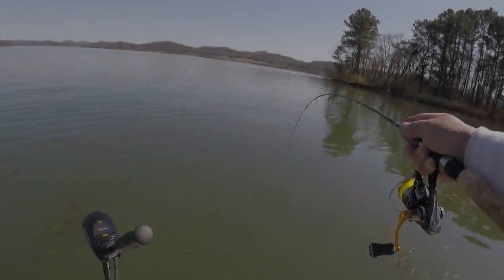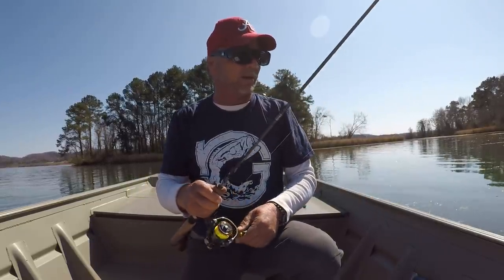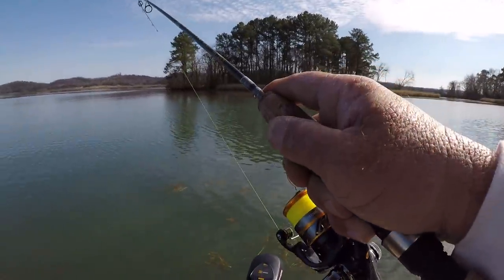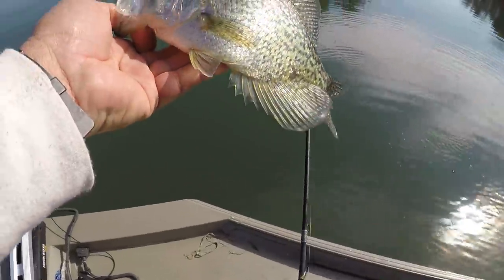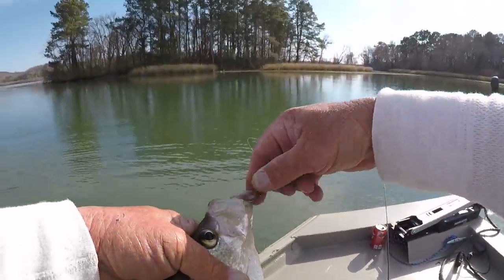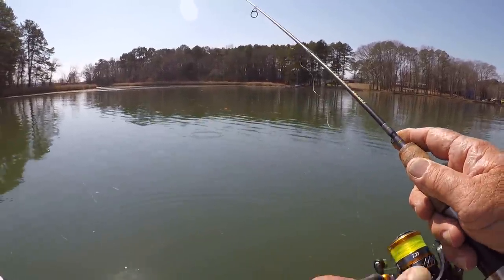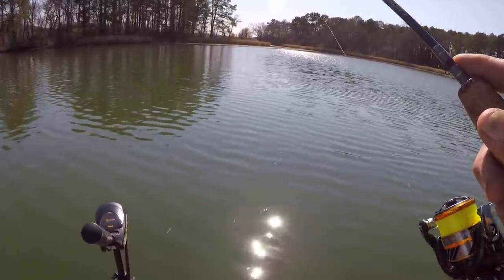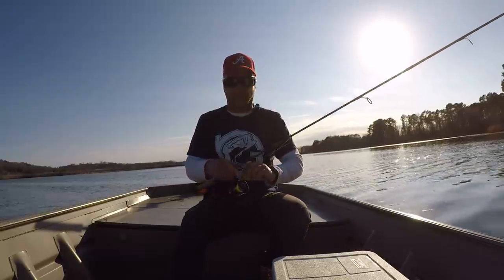SLAB CRAPPIE HIDDEN IN GRASS!!! Tips For Fishing Grass For Crappie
Folk's today, we will be crappie fishing with a jig in grass! I talk crappie fishing tips, techniques, and secrets when fishing grass for crappie. We also go over the setup I'm using as well as answer a question or two along the way. I hope you enjoy the video!

FILMING EQUIPMENT
Camera 1
C1 Battery
Camera 2
C2 Battery
Battery Charger
Memory Card
Chest Mount
Accessory Kit
Camera 3
C3 Battery & Charger

EDITING EQUIPMENT
USB Flash Drive
External Hard Drive
Editing Software

1 TIMOTHY 1:16
I was shown mercy so that in me, the worst of sinners, Christ
Jesus might display his immense patience as an example for
those who would believe in him and receive eternal life.